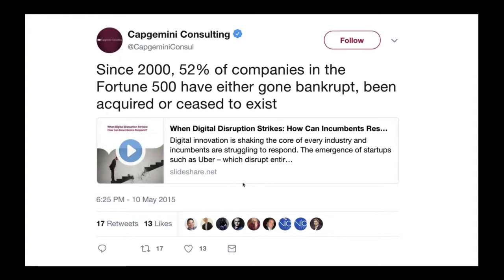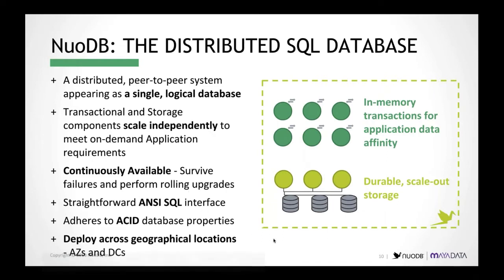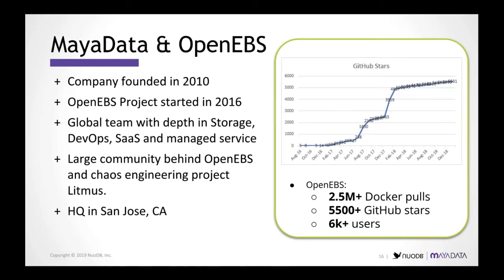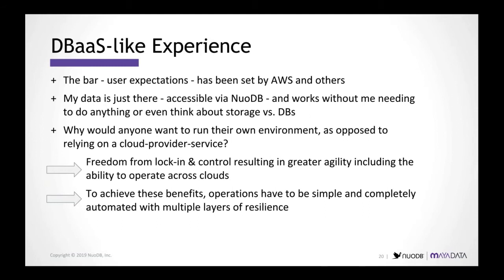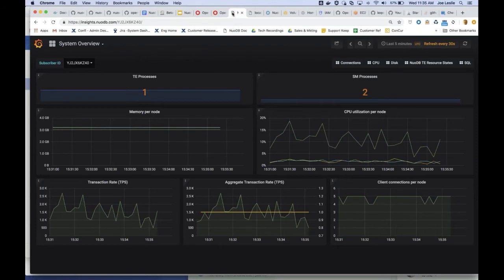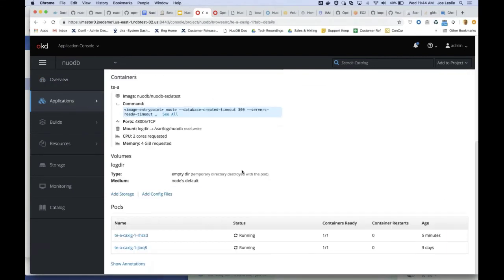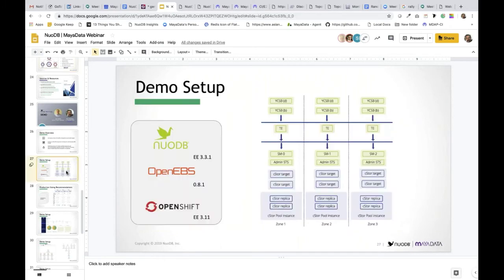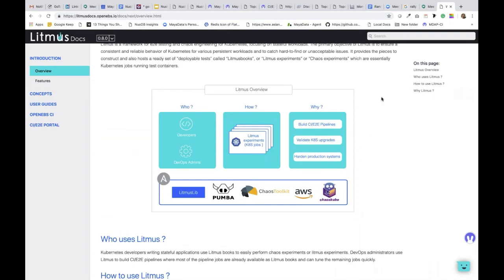How to Run Containerized Enterprise SQL Applications in the Cloud NuoDB + OpenEBS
Deploying an enterprise SQL database across geographically located OpenShift or Kubernetes clusters can be challenging. These deployments often require zero-downtime, ANSI standard SQL, ACID-compliant transactions, seamless day-2 operations, and highly performant and durable persistent storage systems. How can your organization easily deploy container-native storage with a distributed SQL database to deliver containerized apps in the cloud?
In this webinar, NuoDB and OpenEBS (MayaData) guide you as you build containerized apps that check these critical boxes:

[✓] Always on
[✓] At scale
[✓] High-performance persistent storage